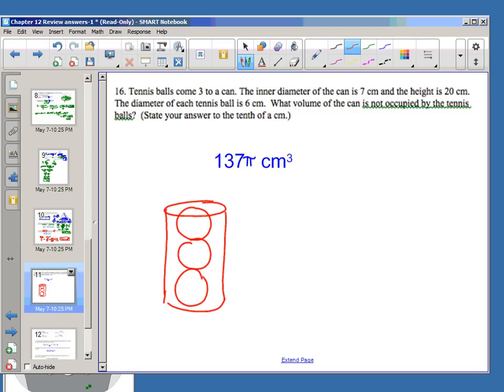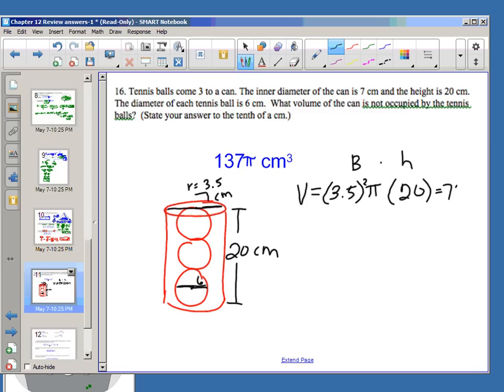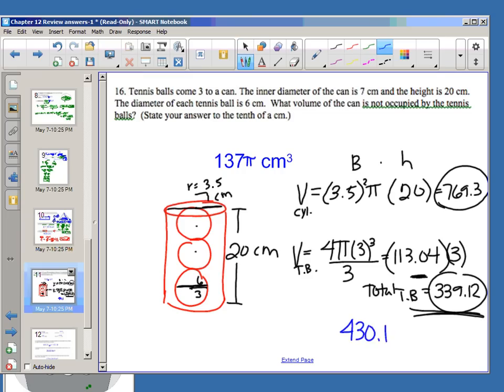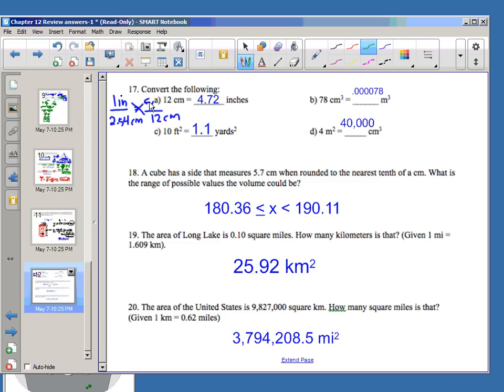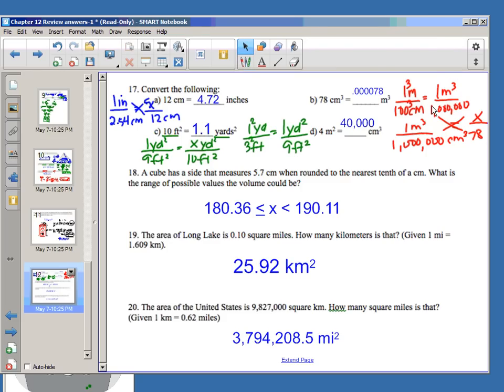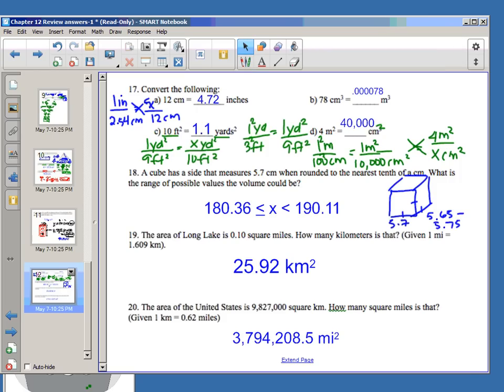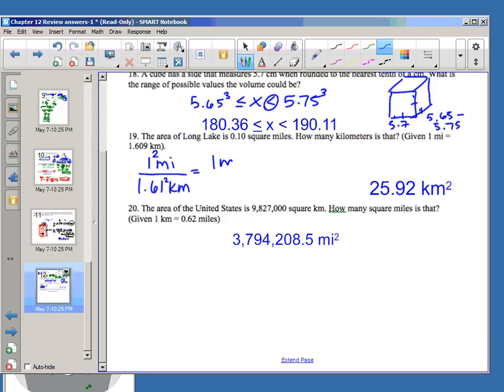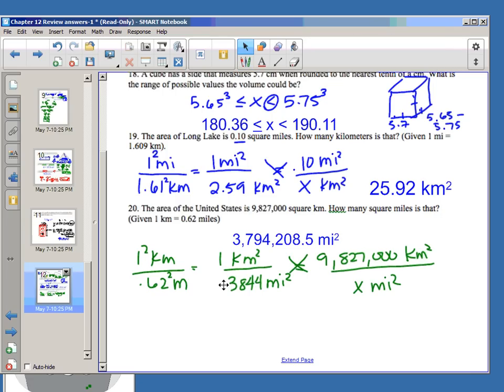ch 12 review page 5